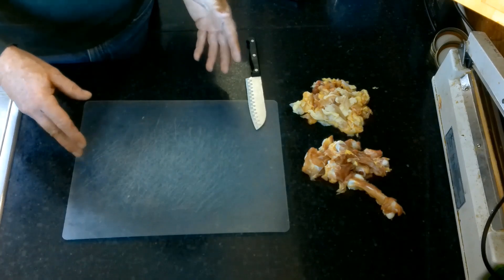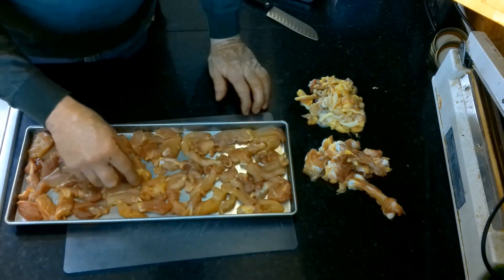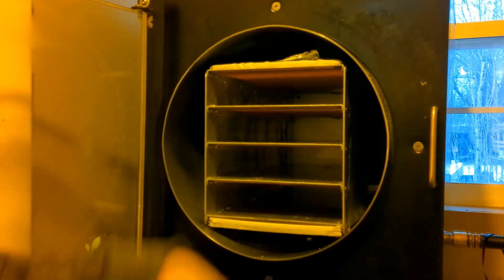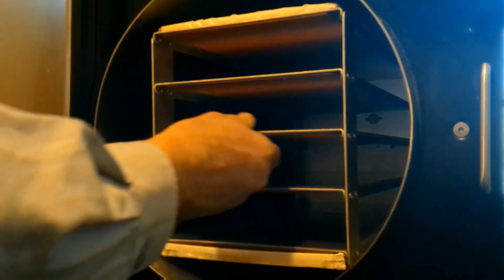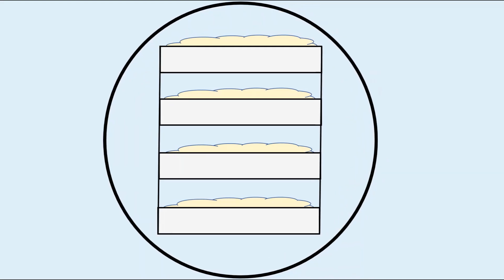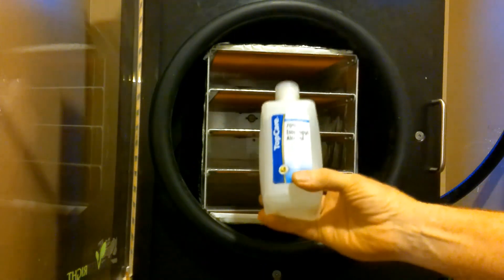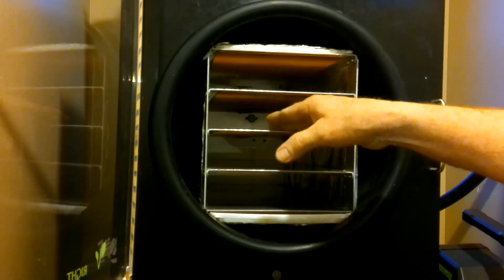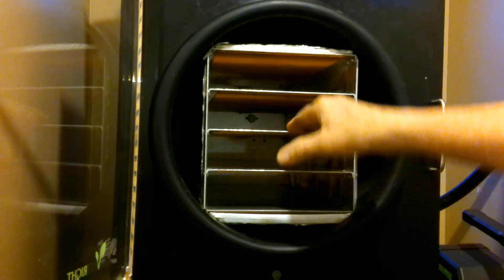Freeze Dryer Cross Contamination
A review how foods, dried in a freeze dryer, can transfer bacteria to other foods